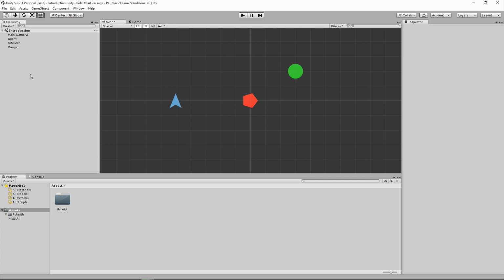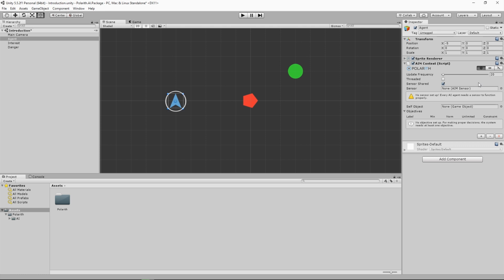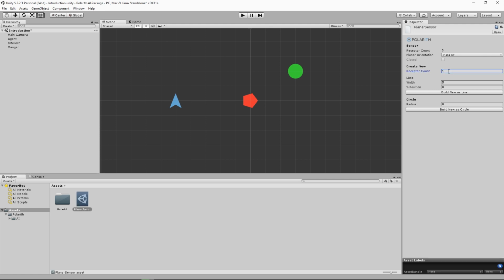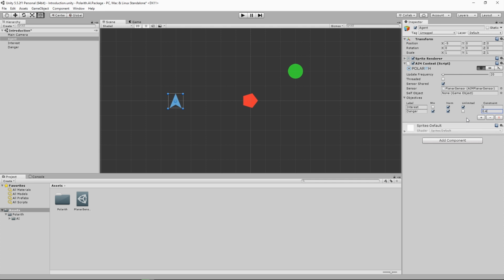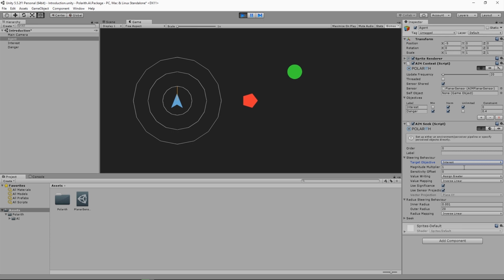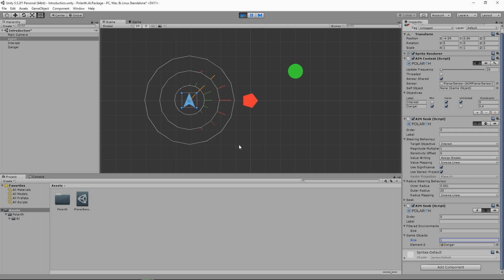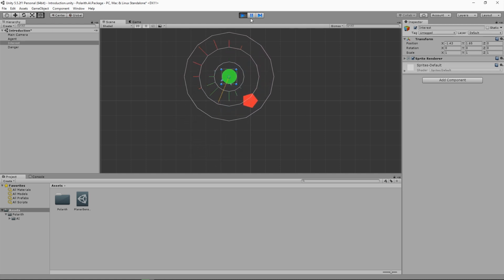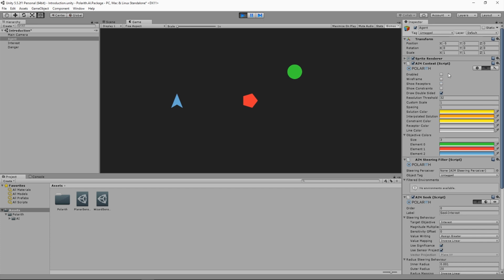Get Started | Polarith AI Unity Tutorial [Basics]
Quick navigation:
01:39 - Start
02:14 - AIMContext
02:48 - Sensor
05:05 - Objectives
06:42 - Visual Debugging
07:15 - Behaviours
09:15 - Overall System
10:51 - Movement Controller
12:00 - System Improvement
13:09 - Magic Wizard